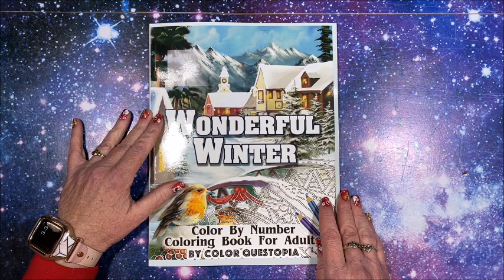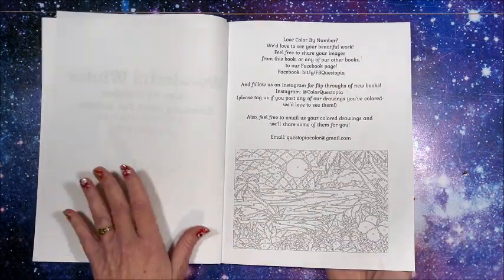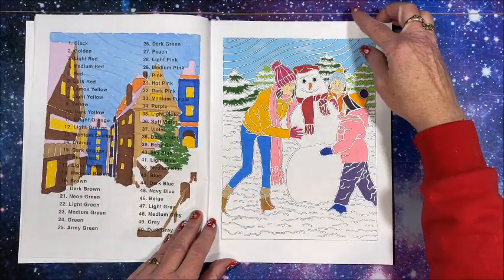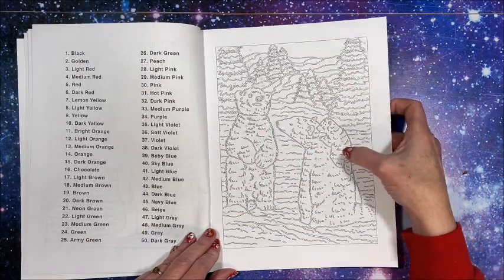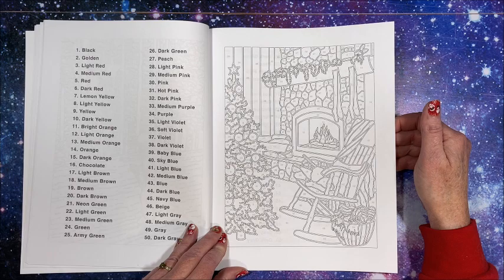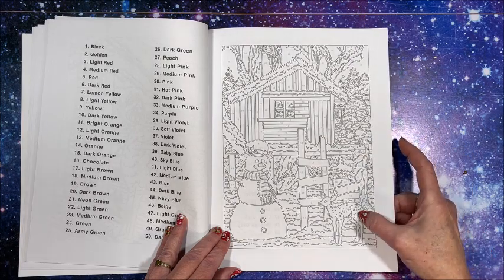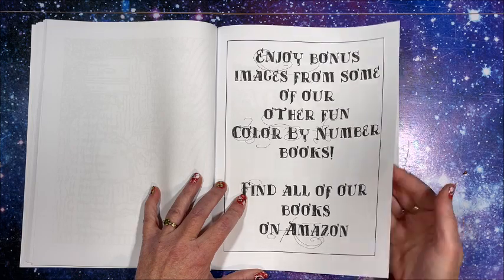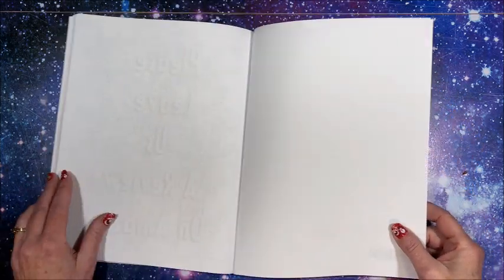Flip Through of Wonderful Winter by Color Questopia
In this video, I flip through yet another new Color Questopia coloring book, this one called Wonderful Winter.

Wonderful Winter